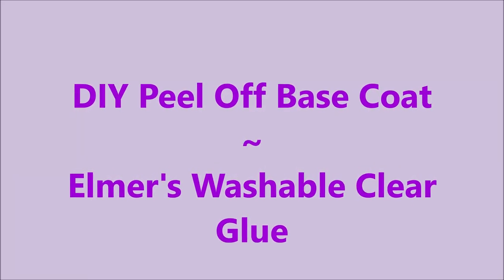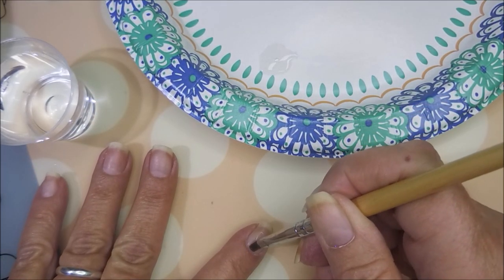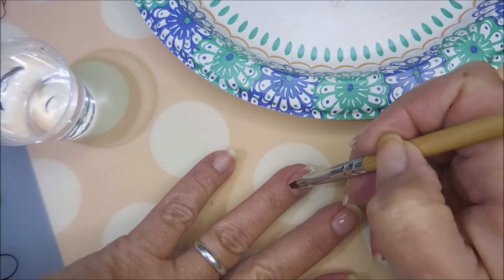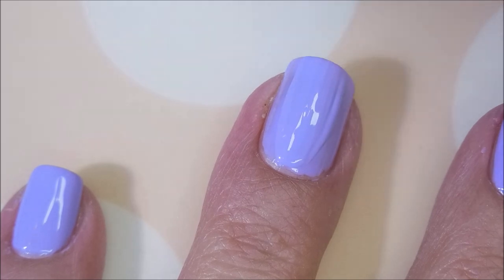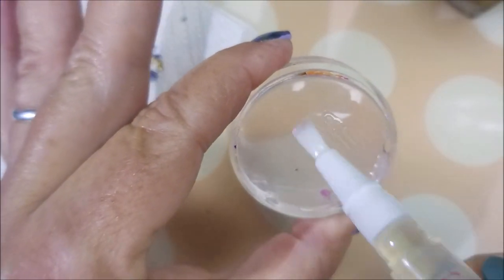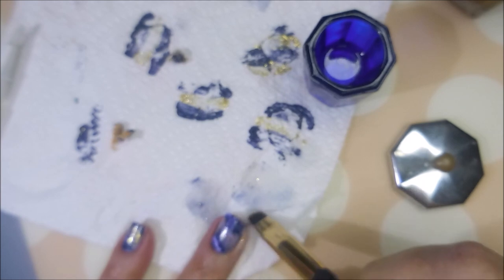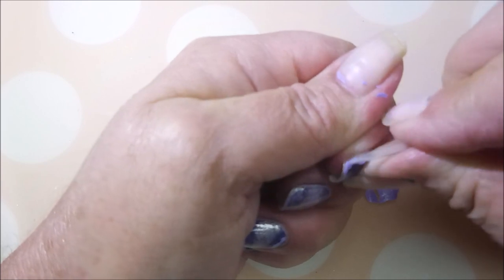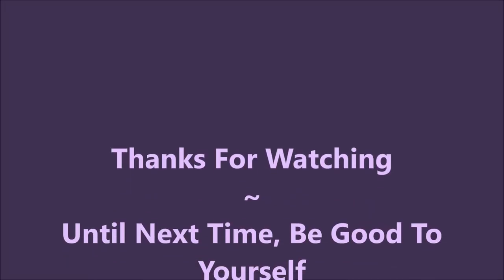DIY Clear Peel Off Base Coat ~ Kiss Gel Strong / Manicorn ~ Distressed Gradient